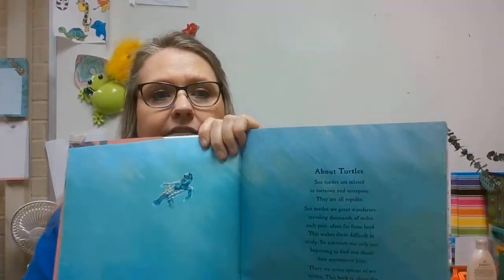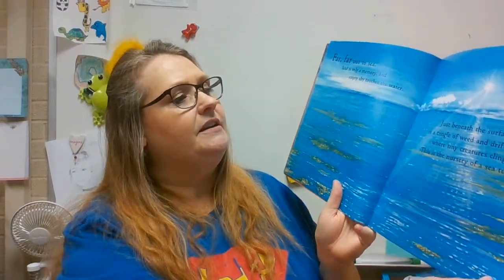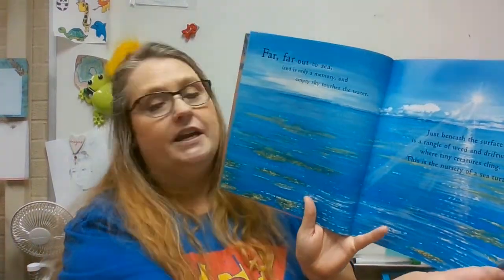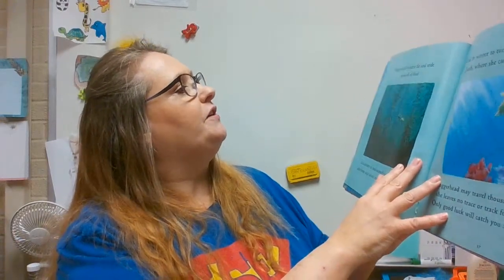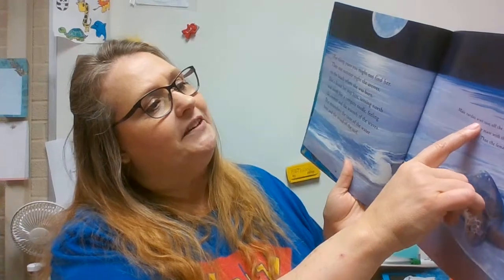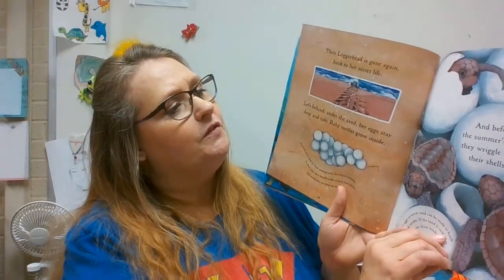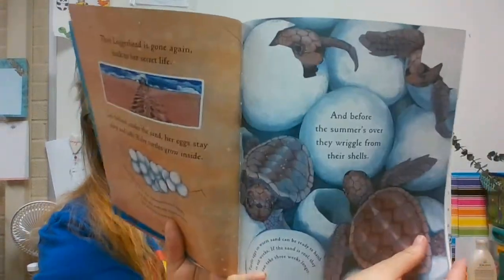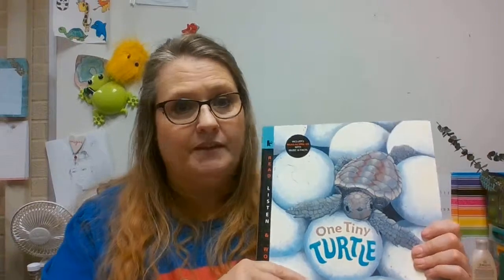One Tiny Turtle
Read Aloud of the book by Nicola Davies Illustrated by Jane Chapman.  Published by Candlewick Press, Cambridge MA (2008)